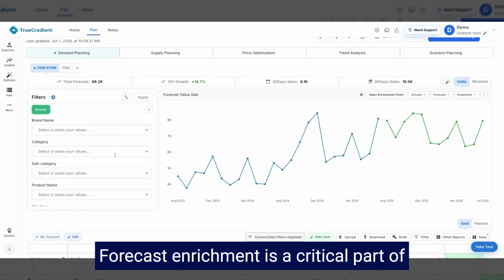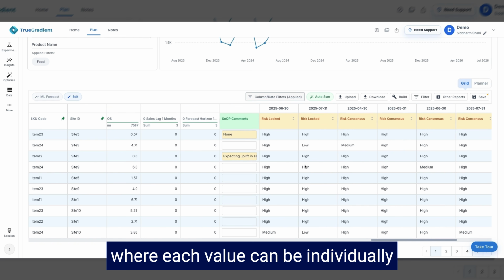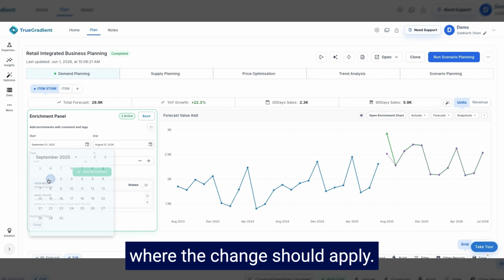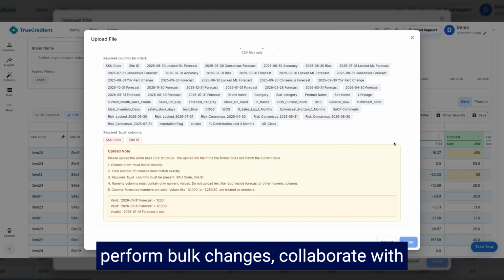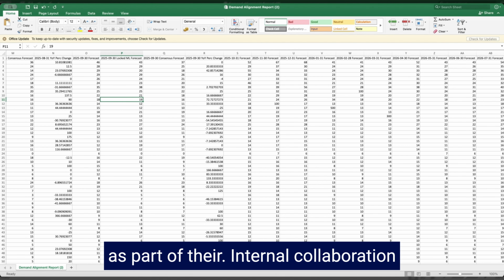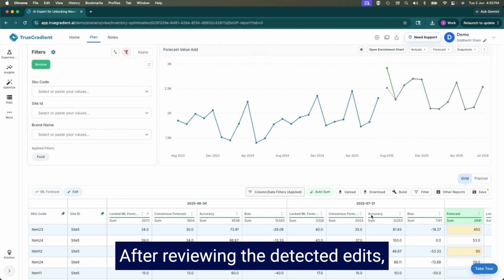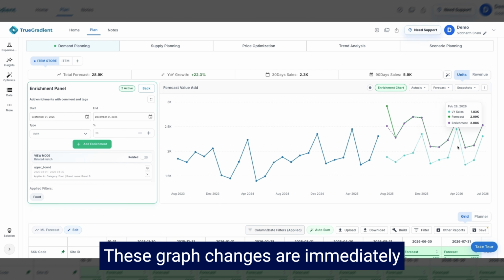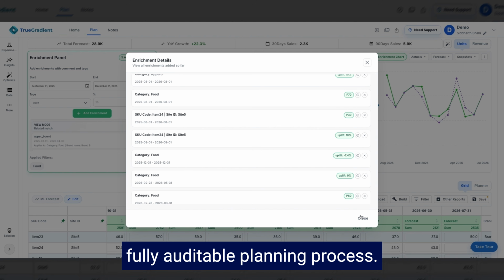TG Learning Video 2: Forecast Enrichment Workflows